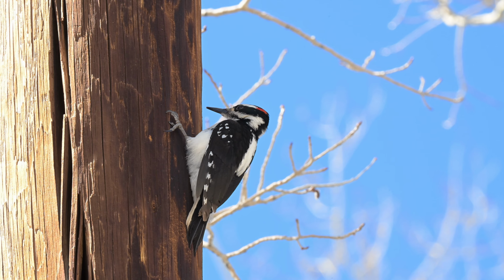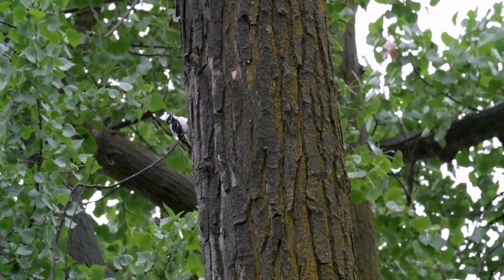Downy Woodpecker vs. Hairy Woodpecker - Bird ID Made Easy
Two of the most difficult woodpeckers to distinguish from each other are the Downy and Hairy Woodpeckers. In this video I teach you how to identify the main differences between these very similar birds.

📸Jordan's Gear

🎨My sister did the logo! Go follow her art on Instagram

All other photos/videos by: Jordan Rowley